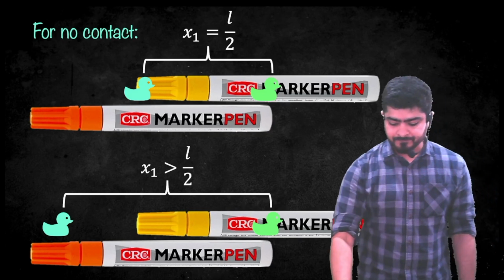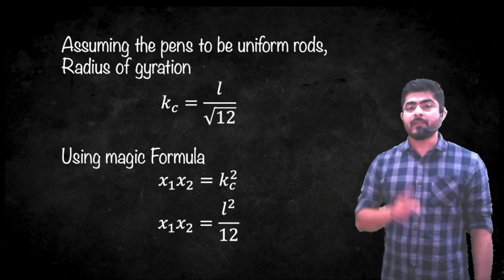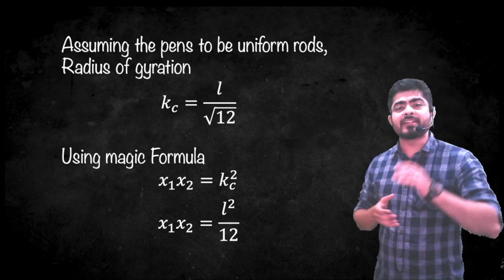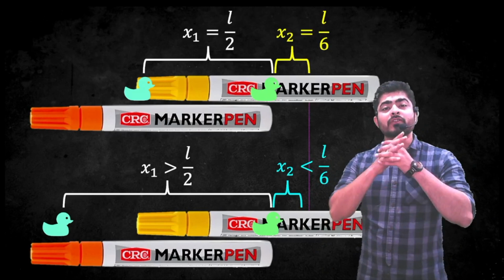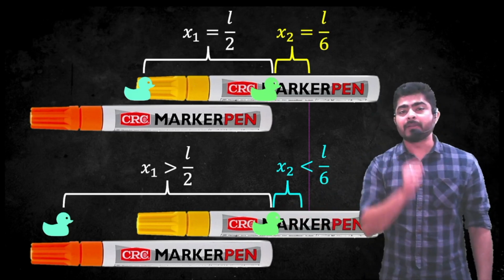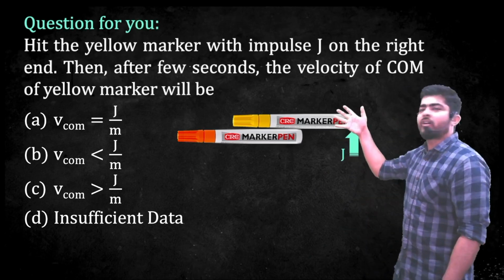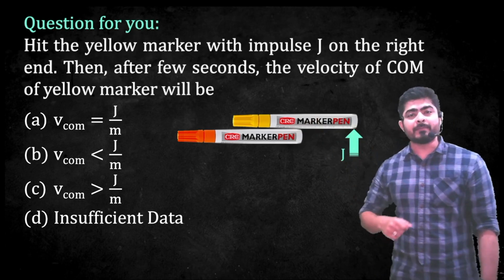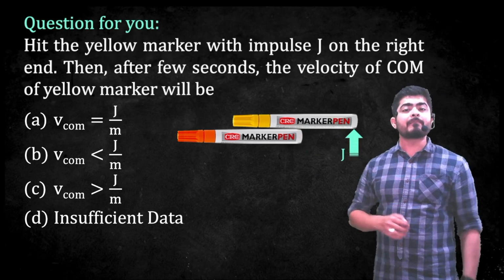Experiment on IAOR | Pen Fight | Real Life Physics Application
This is a simple experiment to demonstrate application of physics formula. Here, we use a simple experiment to demonstrate application of sweet spot.

Admissions open for IITJEE and NEET